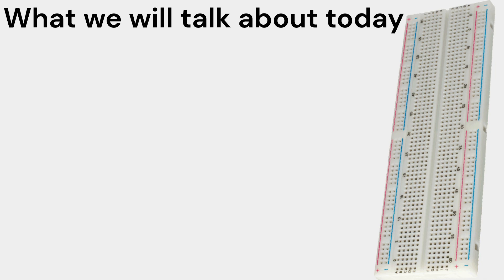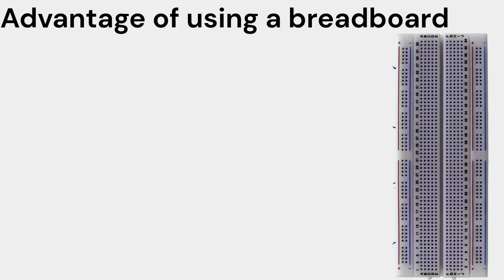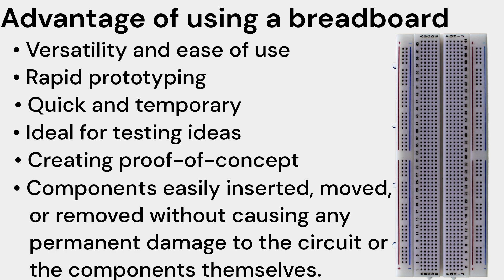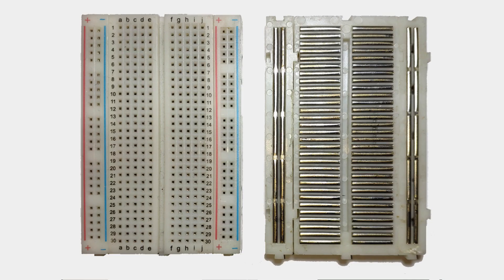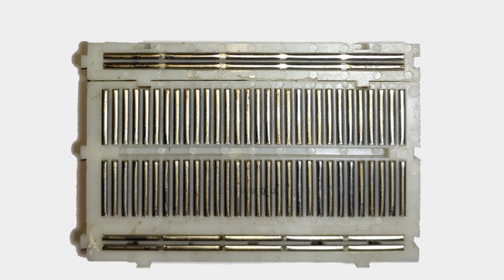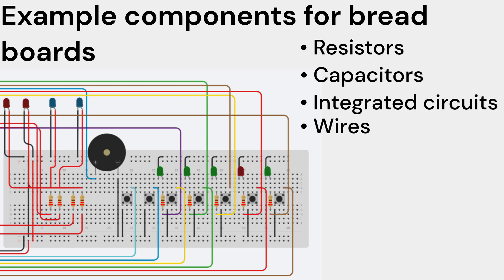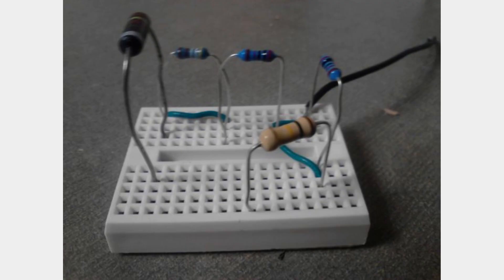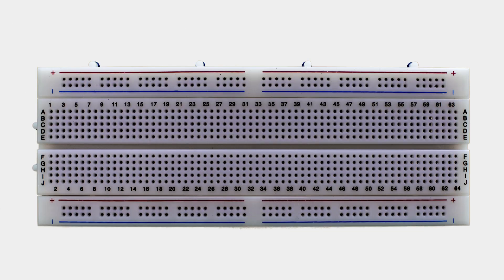What is a solderless breadboard?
This bitesize video  explain wha is a What is a solderless breadboard?

1. Recommended WSQ Arduino Course
1. NICF - Embedded System Integration with Arduino Microcontroller

2. Recommended Arduino Courses